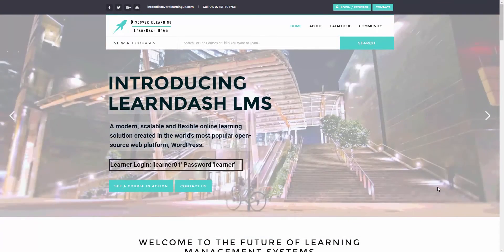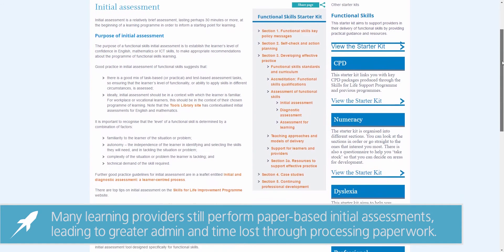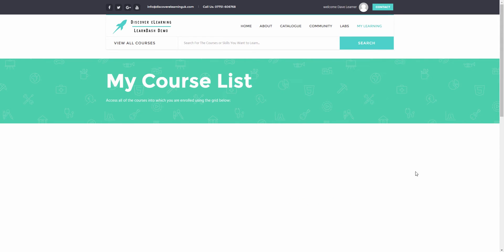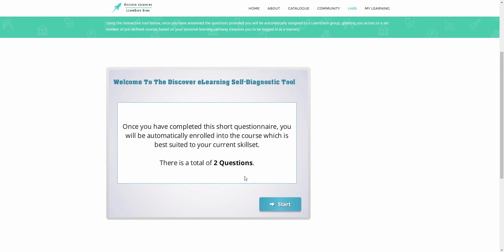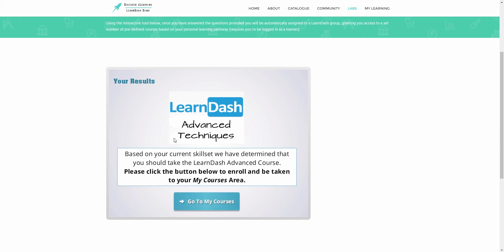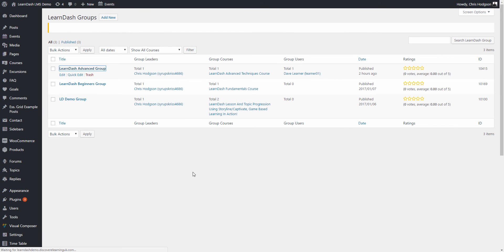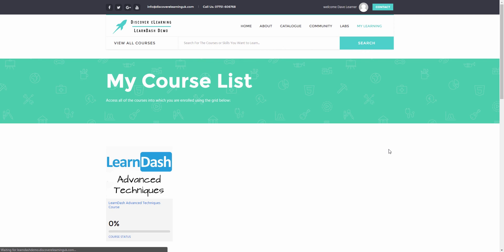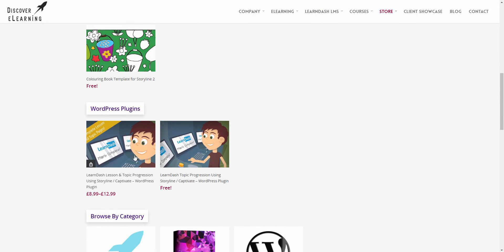Self-Diagnostic Assessment Tool for LearnDash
We have been working on a number of things in our labs that we are really excited to show you!

In this video we will demonstrate to you our Self-Diagnostic Assessment Tool built inside of LearnDash LMS. Using this tool, a learner can be pre-assessed before then being automatically enrolled into a LearnDash Group, granting access to any number of online courses based on their skill level.

Discover eLearning Ltd is a digital learning development consultancy based in Tyne and Wear, UK.